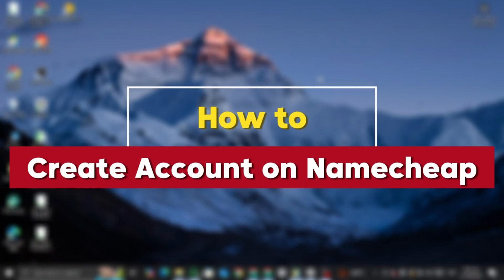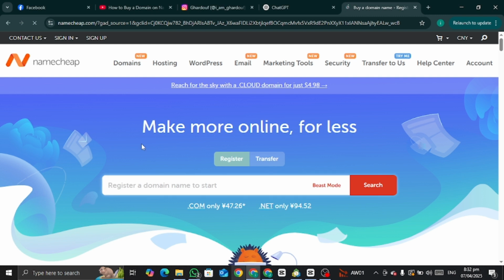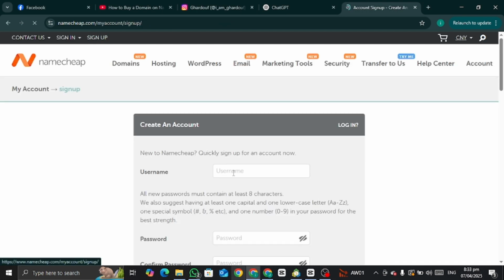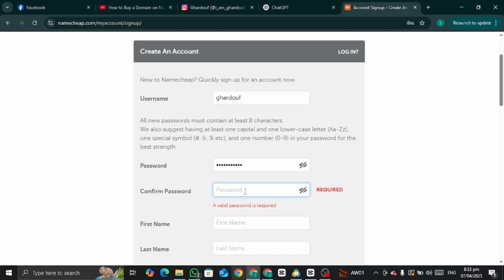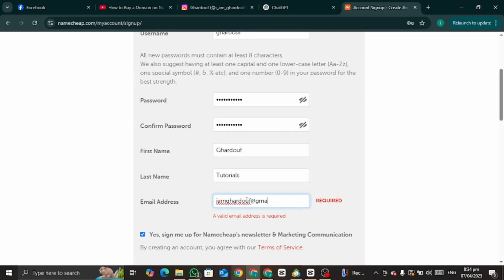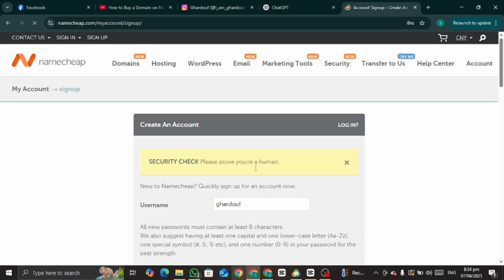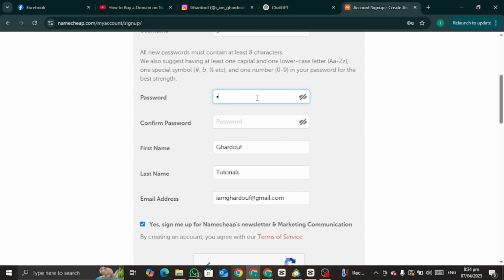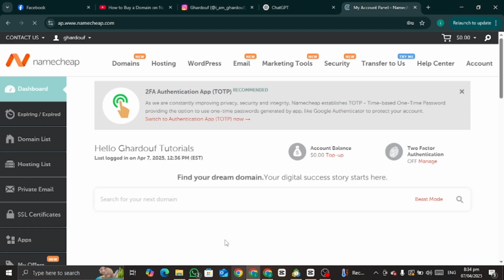How to Create Account on Namecheap (Full Guide) 2025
How to Create Account on Namecheap (Full Guide) 2025 is your ultimate step-by-step tutorial to successfully create your Namecheap account in just 5 minutes! Whether you're a beginner, a small business owner, or someone launching their first website, this video walks you through the exact process from start to finish — no prior tech knowledge needed. We cover everything: registration, security settings, email verification, and tips to avoid common mistakes. This guide is fully updated for 2025, so you're getting the latest and most accurate instructions. Don't waste time figuring it out alone — follow along and get started with your Namecheap journey today. If you're serious about building your online presence, you need this video in your bookmarks!

00:00 Intro
0:05 How to Create Account on Namecheap
2:14 Outro